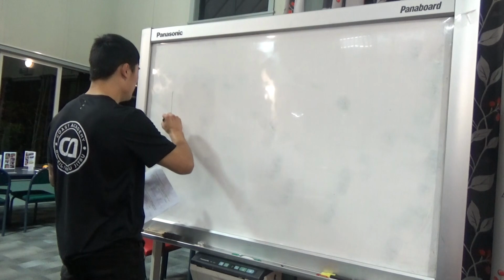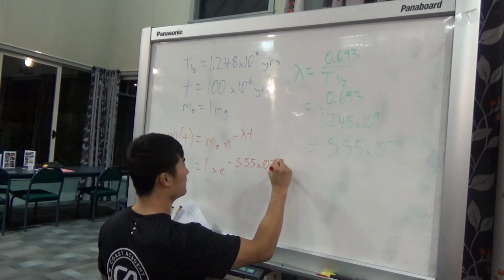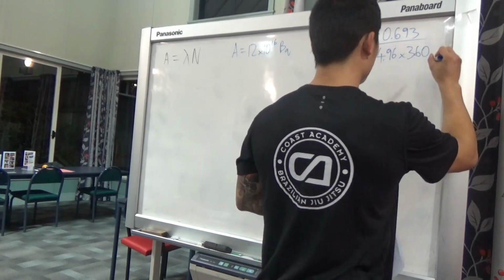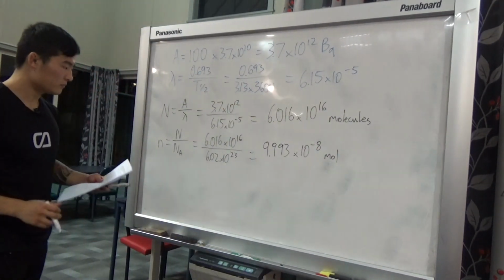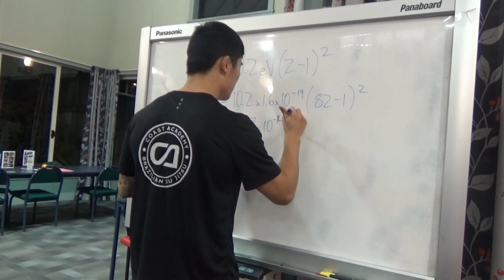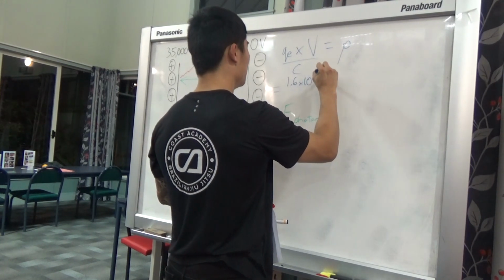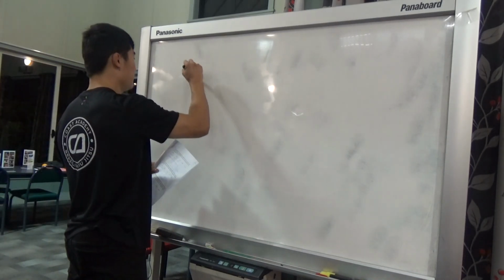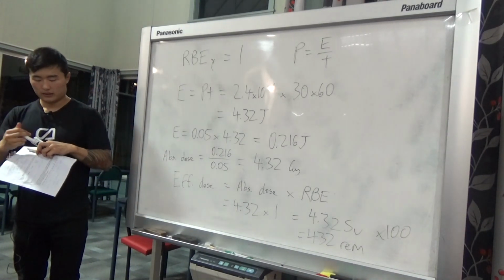PHSI191: Tutorial 25 - Radiation 2 Advanced Tom Lee Biological Physics at University of Otago HSFY